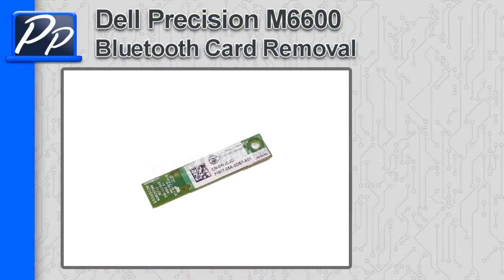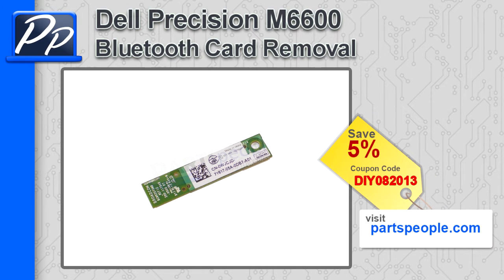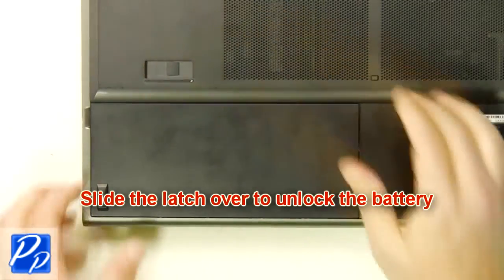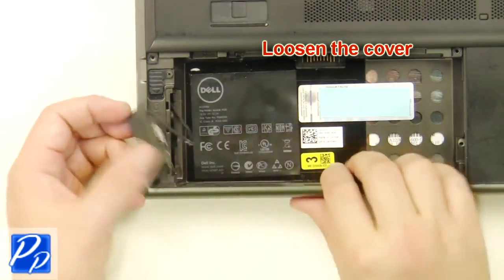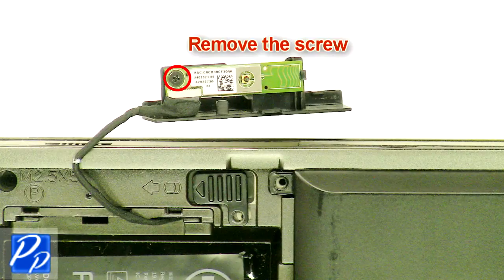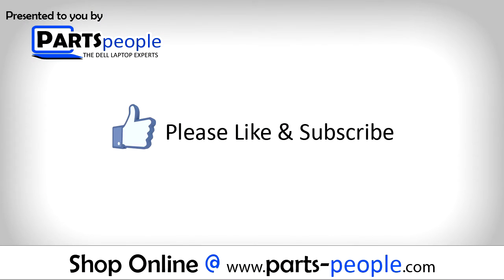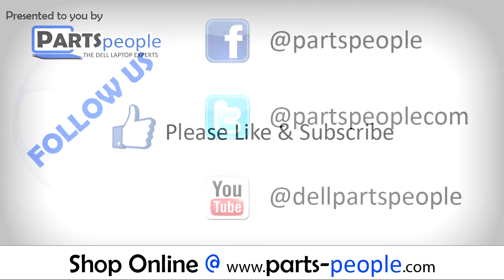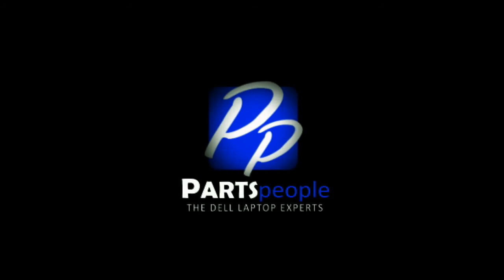Dell Precision M6600 Bluetooth Card How-To Video Tutorial